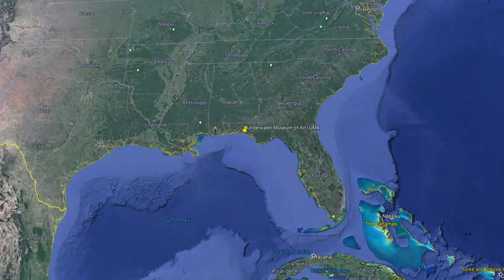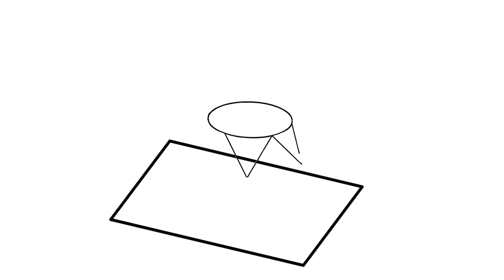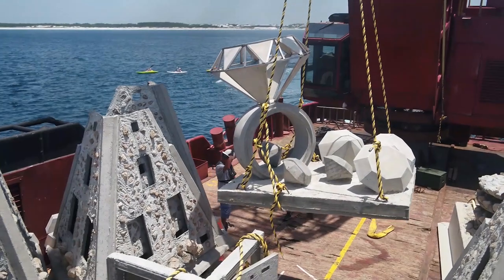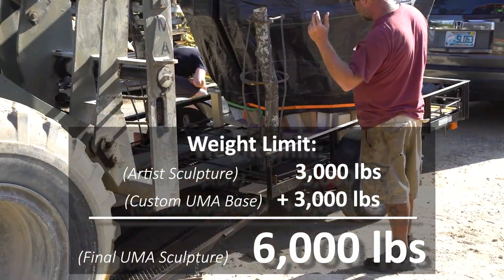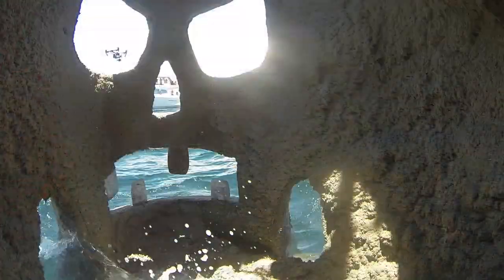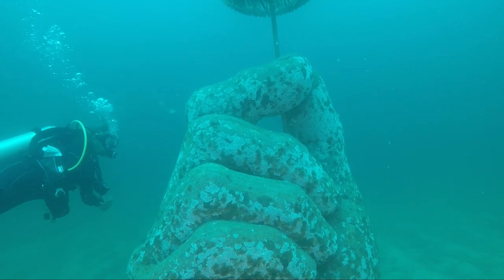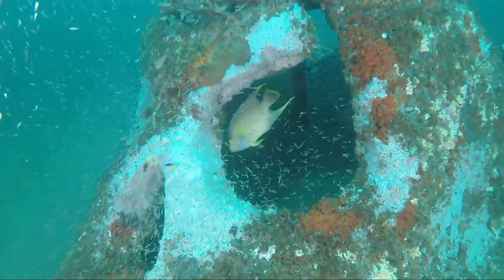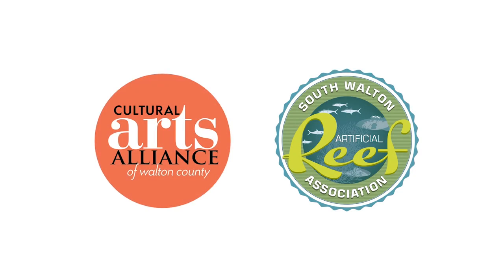Underwater Museum of Art Call To Artists for 2020 Installation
The Cultural Arts Alliance of Walton County (CAA) (culturalartsalliance.com) in partnership with the South Walton Artificial Reef Association (SWARA) (swarareefs.org) join two of South Walton, Florida's most cherished resources, the arts and the Gulf of Mexico, with the Underwater Museum of Art (UMA), the first and only permanent underwater sculpture museum in the United States. Artists are invited to submit proposals for the third art installation to be deployed Summer 2020.

Submission deadline and further details can be found at umafl.org.

Video credit: Spring Run Media